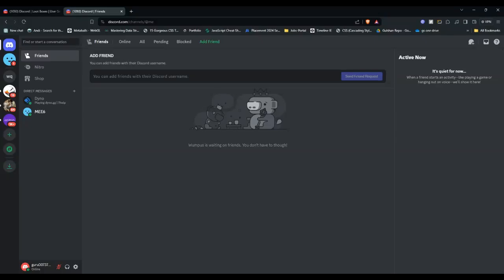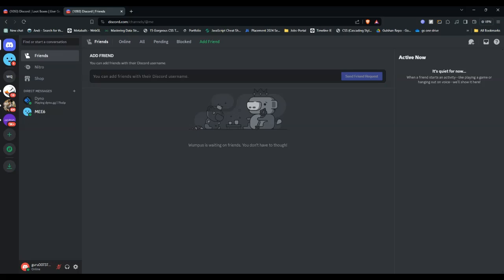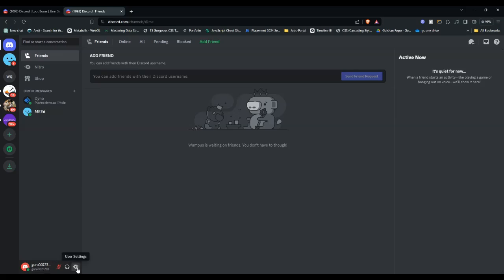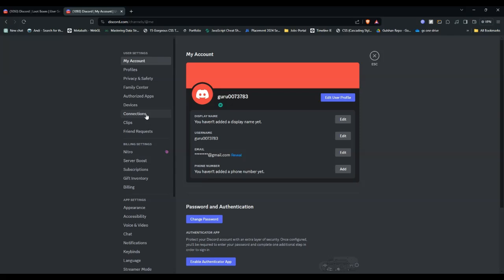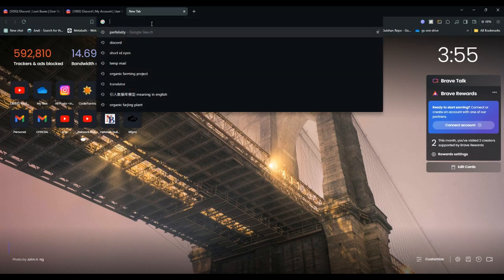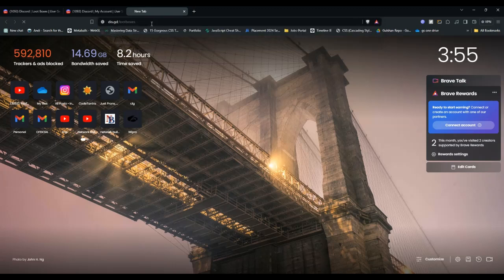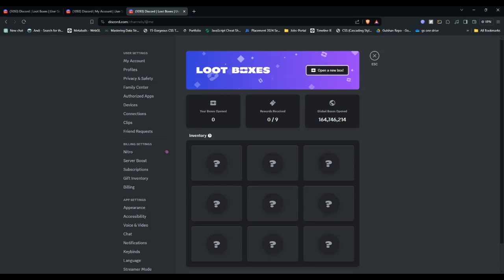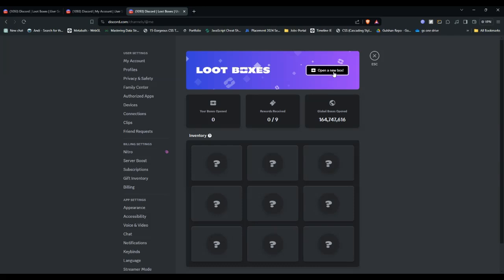How To Fix Discord Loot Boxes Not Showing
Hey there, tech enthusiasts! In this video, we'll show you how to fix Discord loot boxes not showing. Let's dive right in!". To fix Discord loot boxes not showing, you need to click on the official loot boxes link on a computer and use the browser version of Discord. Loot boxes will not show up on the Discord mobile or desktop app because it is not supported. Here's how to fix Discord loot boxes not showing:

0:44 - Step 1: Click On The Official Loot Boxes Link
1:19 - Step 2: Log In To Your Discord Account.